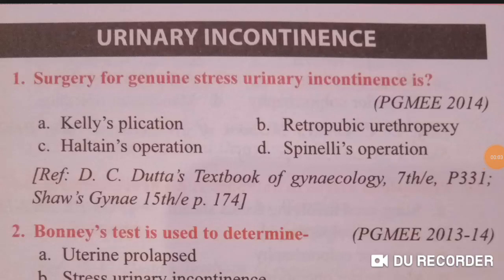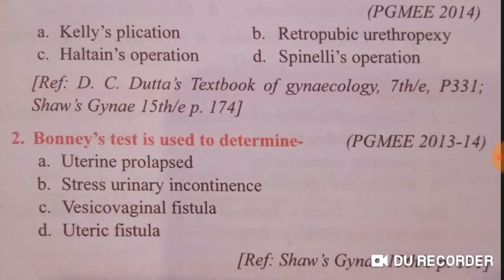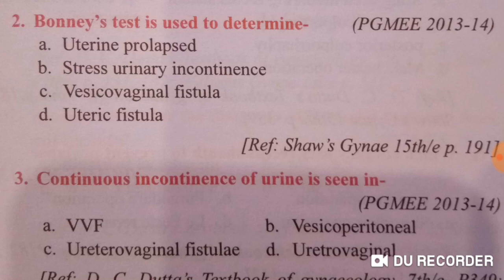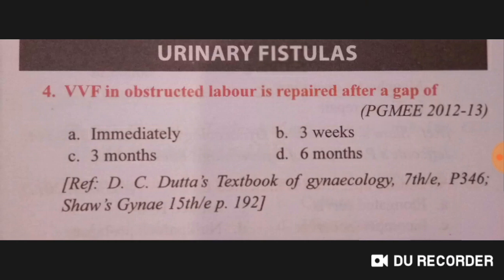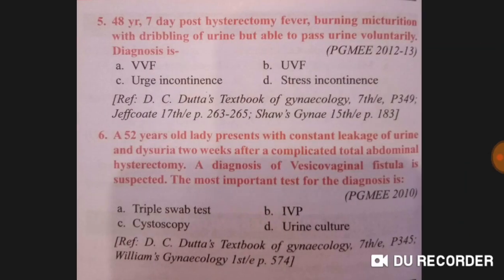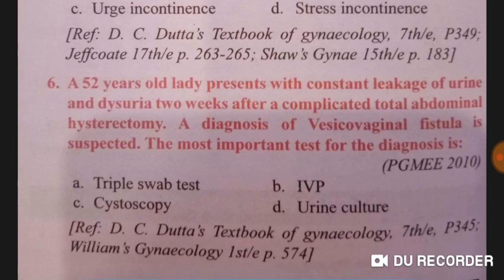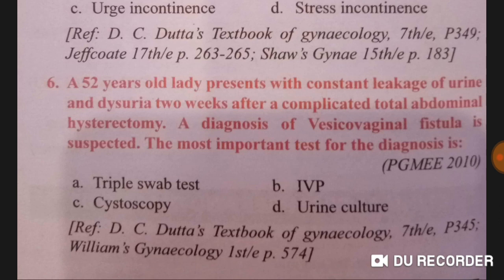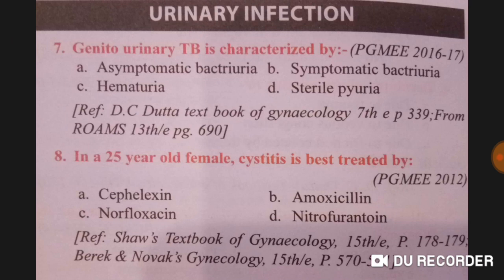Obs and gyne part 1 Mcq neet pg 2020